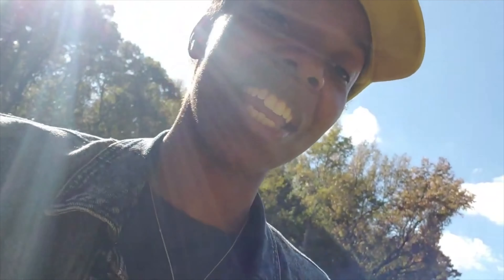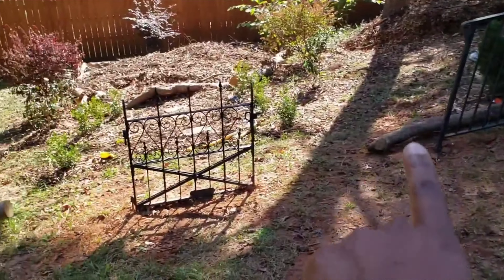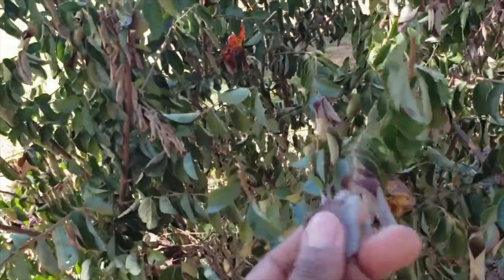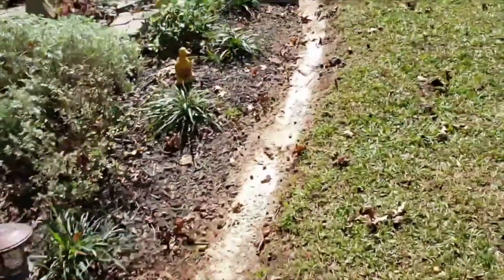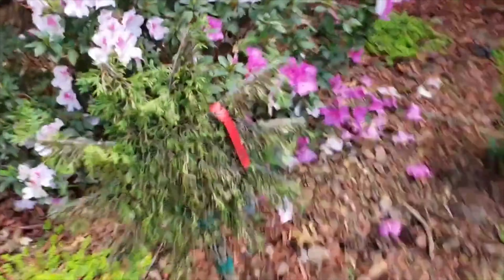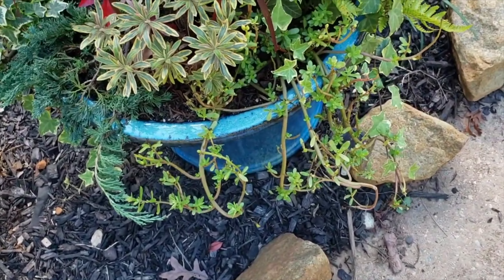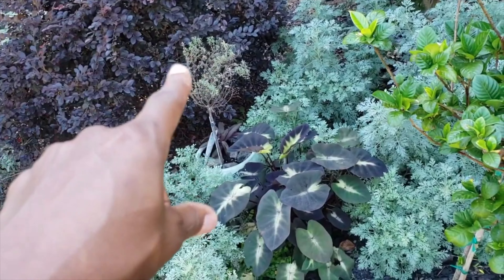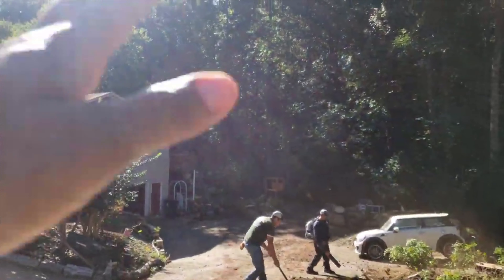▶️ Garden Update: What WORKED Vs. What DIDN'T Work Series 👩🏽‍🌾 SC Happily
Having a Garden Blast I must say! I wanted to take the time to give honest feedback of my 2020 garden experience adding curb appeal to my foreclosure home.

I hope you enjoy the video and be safe out there!
If you are shopping, I wish you a happy great deal!